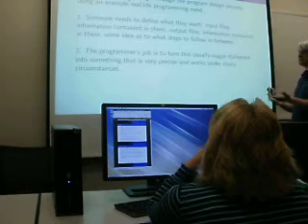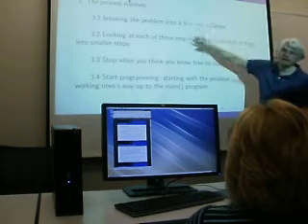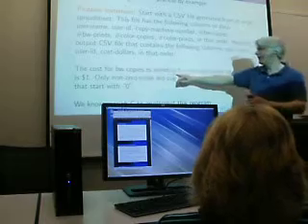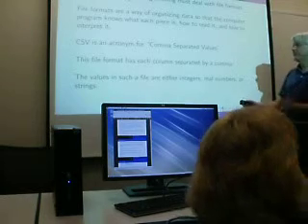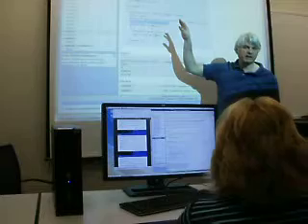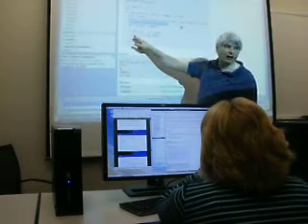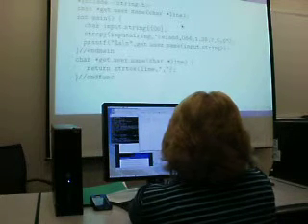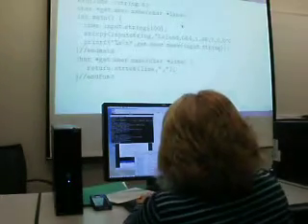C Programming: Lecture 12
Introduction to the program design process.
Major program #1.